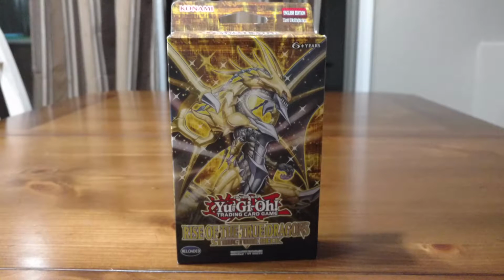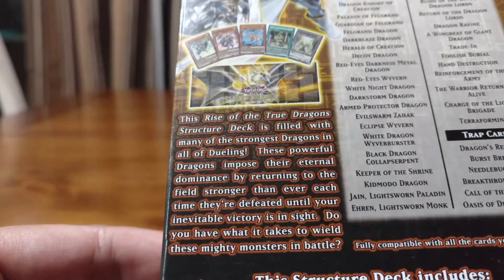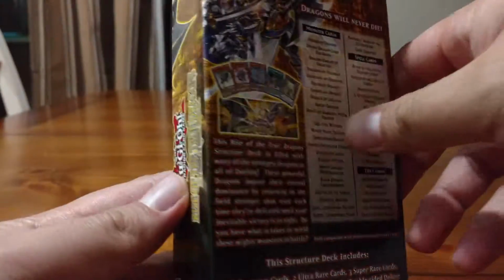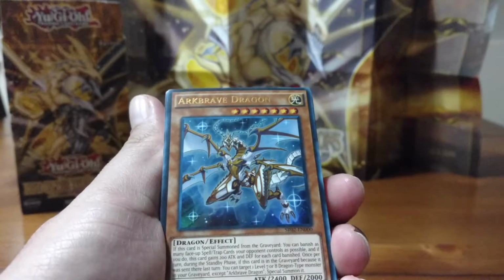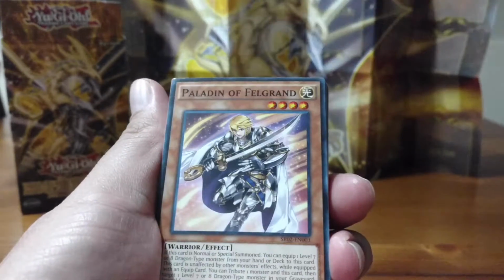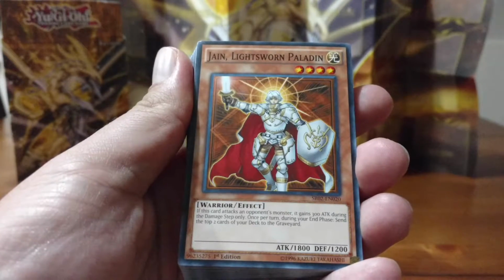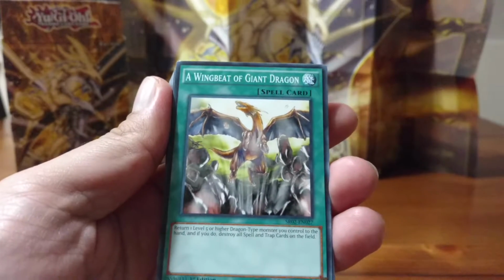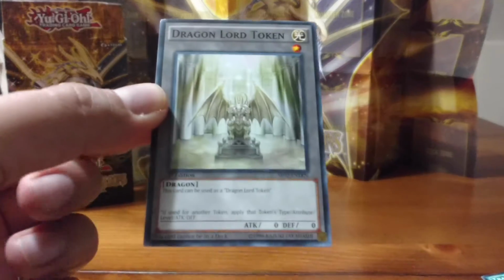Yugioh Rise of the True Dragons Structure Deck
Can you wield the might of the most powerful mythical beasts? Harness the strength of the devastating Dragons! I can always go for more Dragons. And this is one of my favorite game mats because Divine Dragon Lord Felgrand is so spiffy. Also a special extra gift from Konami: Extra Dragon Lord Token. Thanks, but next time can it be an accidental Slifer?

Summon a monster or I swear by my pretty floral bonnet, I will end you... and send you to the Shadow Realm.

It's Time to Ruttin' Duel